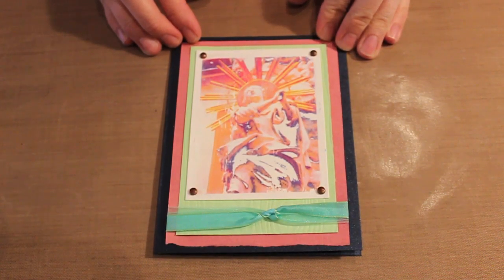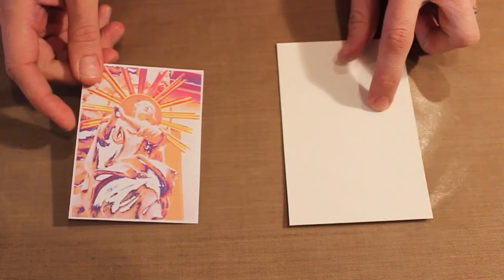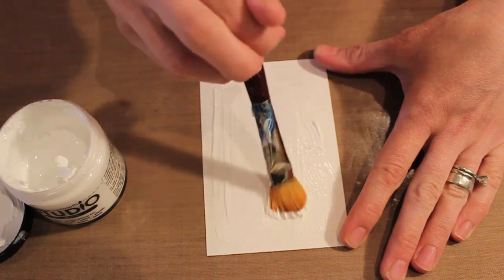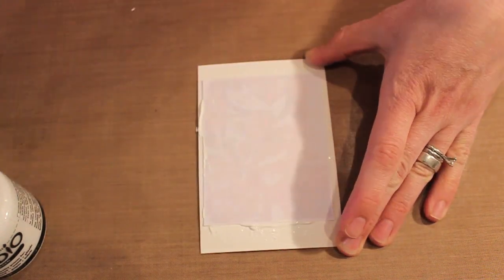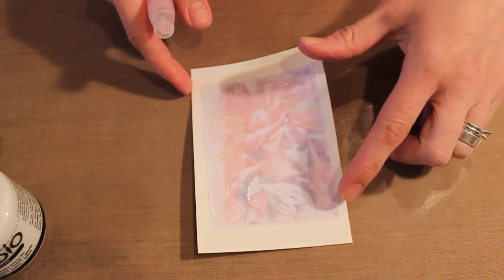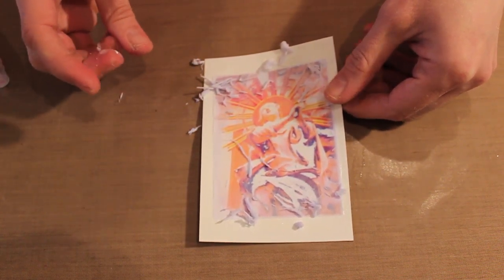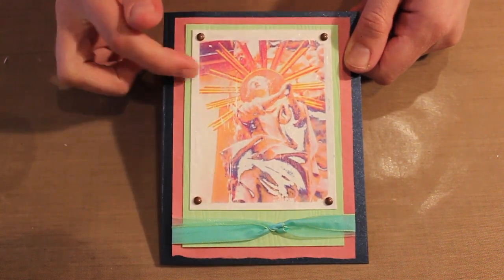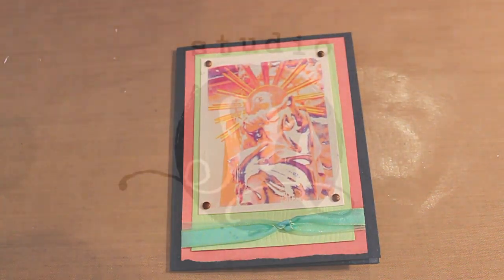Studio SN: How to do a Photo Transfer with Gesso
Learn how to do a simple photo transfer technique. This video tutorial shows how to transfer a laser color copy of a photo with gesso to create a handmade card. Video by Sara Naumann.